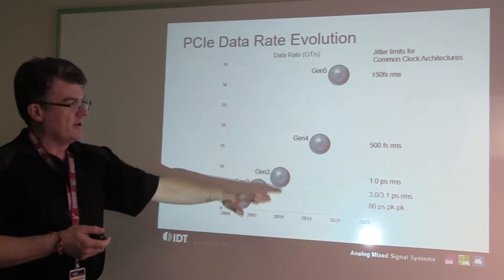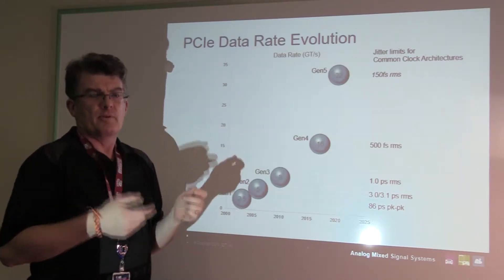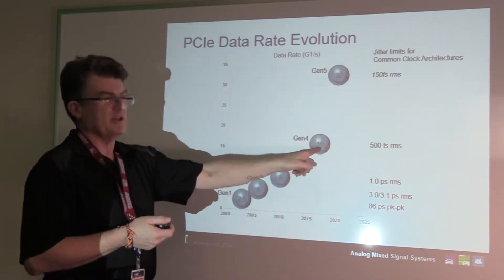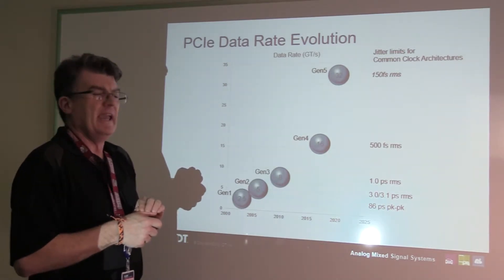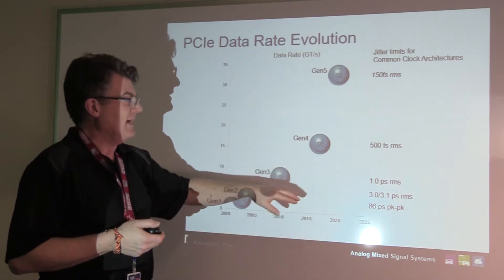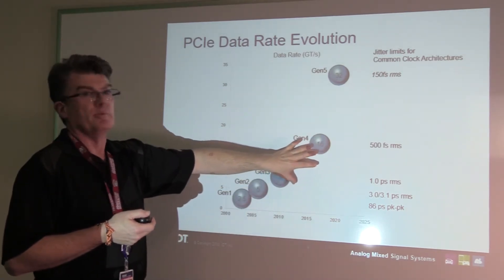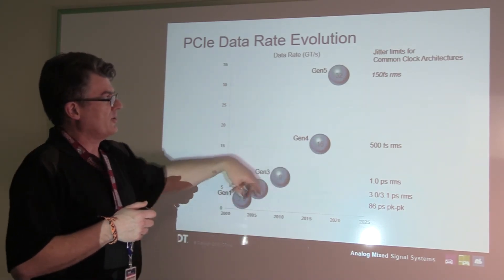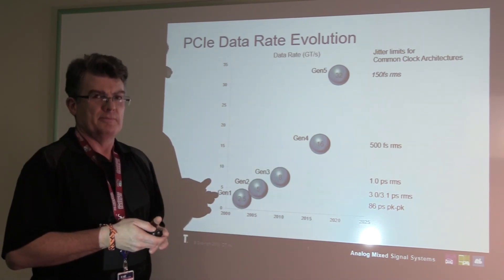PCI Express Gen 1 to Gen 4/Gen 5 Clock Specification Evolution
A brief overview of how clock and timing specifications have changed from PCI Express (PCIe) Generation 1, Gen 2, Gen 3, Gen 4 and Gen 5.

Presented by Ron Wade, system architect at IDT. For more information about IDT's PCIe timing solutions,